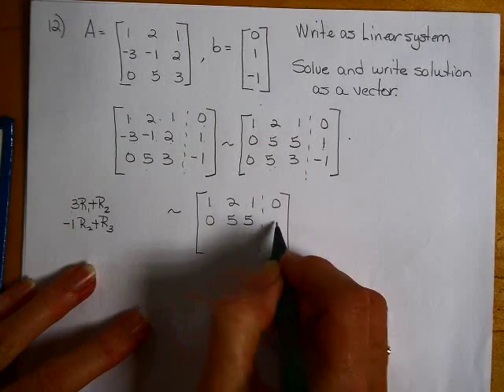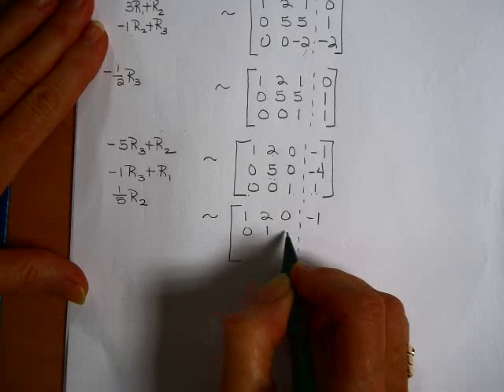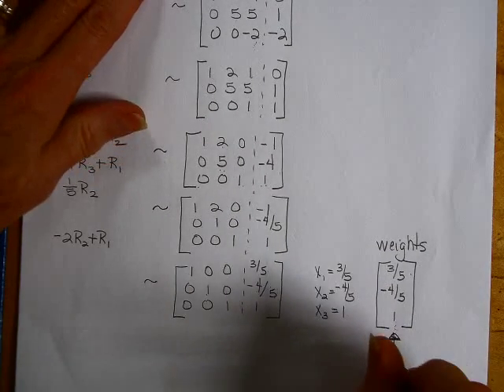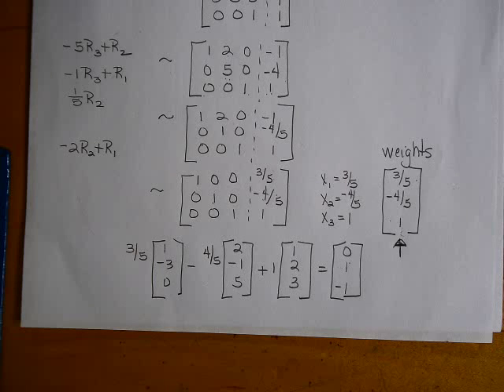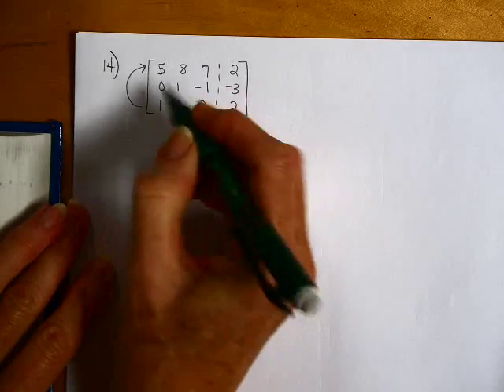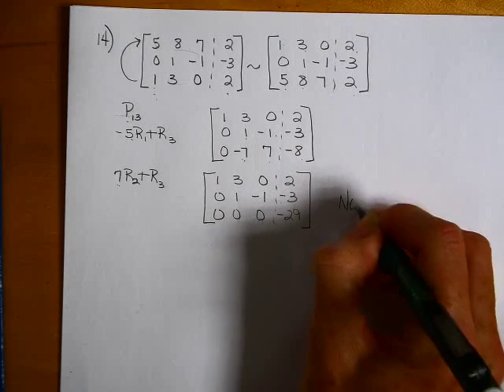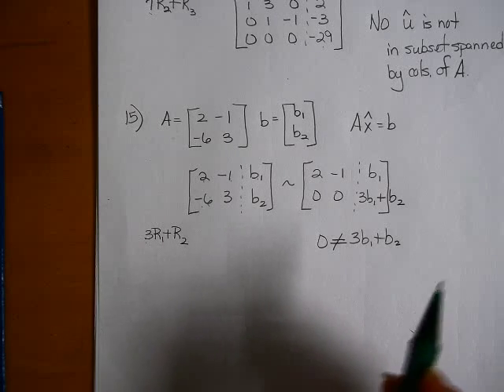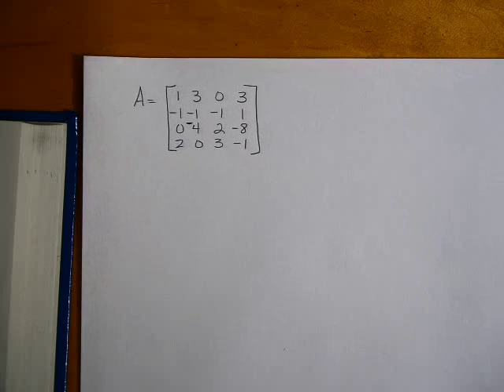Linear 1 4